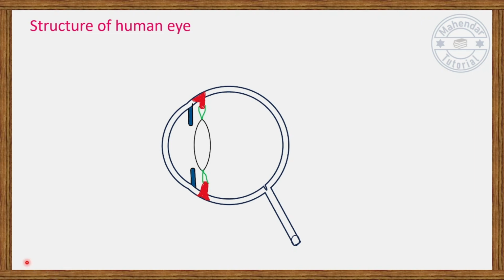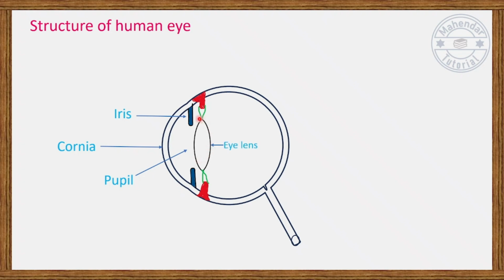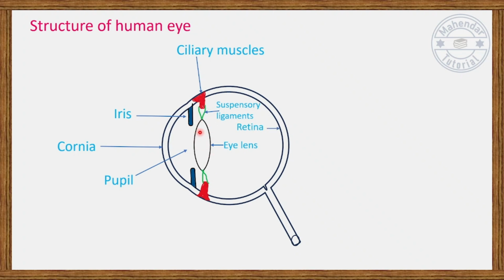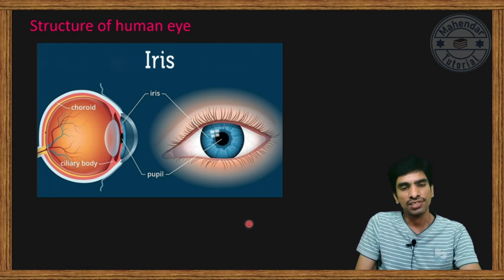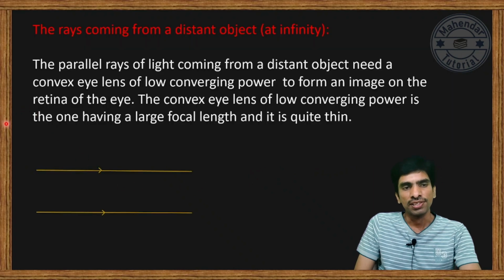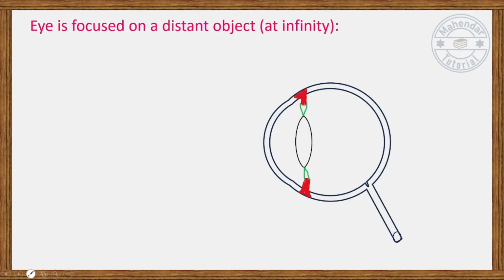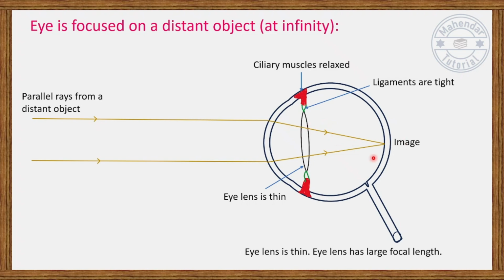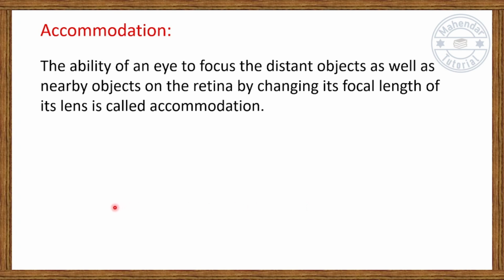structure of human eye class10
structure of human eye class10#accommodation of lens